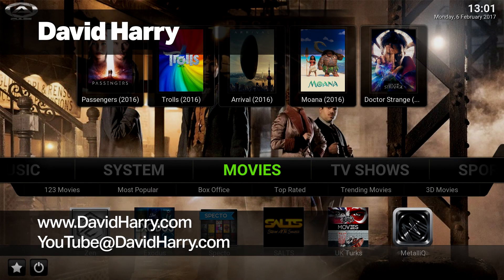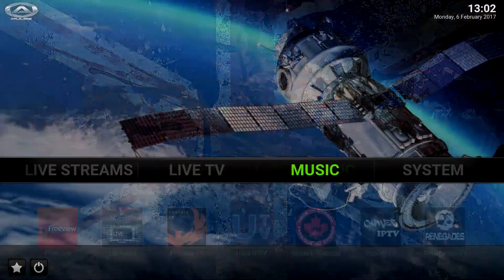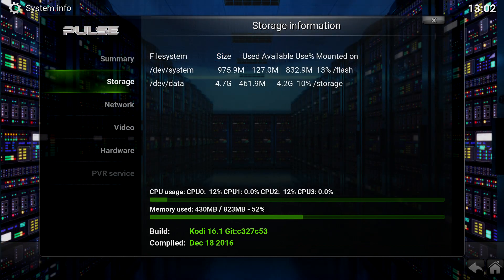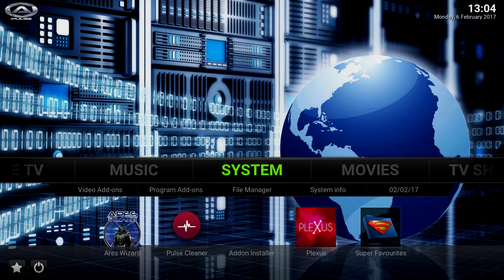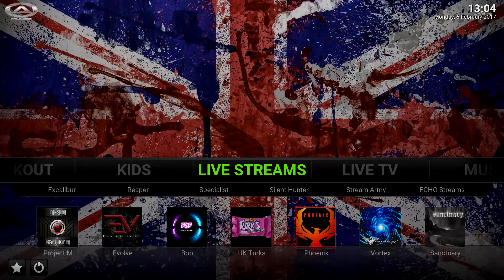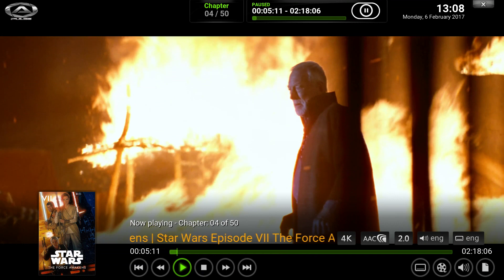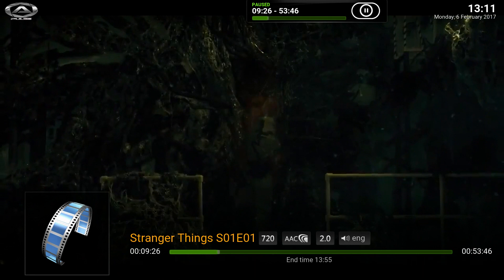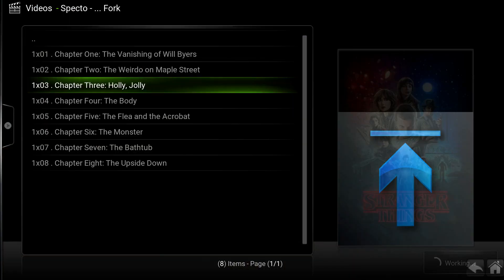Preview of Kodi LibreELEC on X96 4K Android TV Box Amilogic S905 S905X 1GB RAM 8GB and SD card 2017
This video is just to show LibreELEC Kodi running native on an Android TV Box. This box is the generic type based on the Amlogic S905X CPU and Mali 450 GPU. The box is called X96 and has 1GB RAM and a 8GB eMMC local storage drive.

LibreELEC has been installed direct to the box's internal 8GB drive and has Android erased off it. It's basically a pure 4K UHD Kodi box.

Here's a couple of links that I used to work out the process of installing LibreELEC Kodi.

Checkout these links if you're interested in the equipment I use to produce my videos.
Sony AX100 4K UHD camcorder
GoPro Hero 5 Black ActionCam
Sennheiser ME66/K6 Shotgun Microphone
Behringer XM8500 Dynamic Microphone
Neewer Shotgun Microphone
Electro-voice RE20 Dynamic Microphone
Rode NT5 Condenser Pencil Microphone
Rode M5 Condenser Pencil Microphone
Saramonic SmartRig Phantom Power Microphone PreAmp
IK Multimedia IRig Pro Duo Audio Interface for IOS, Android, PC & Mac
Neewer NW-100 Phantom Power Supply: geni.us/V3FfB2
Movo WST80 Microphone Windscreen
MagiDeal Microphone Fur Windscreen
Cheap Softbox Lighting
Newmowa 5200mAh Power Hand Grip
LG 29UM68 UltraWide 21:9 Monitor

Cheers,
Dave.